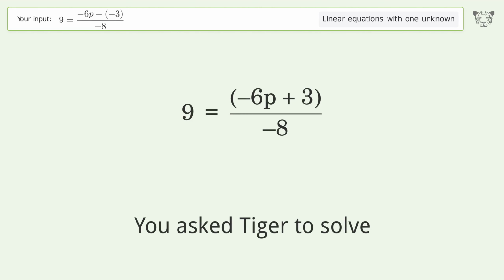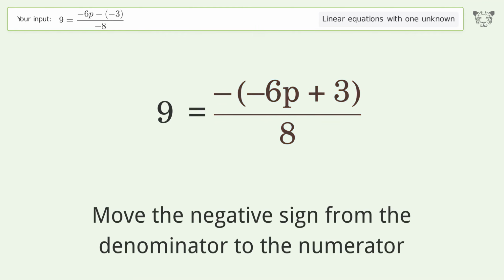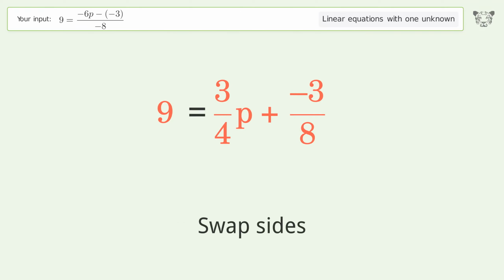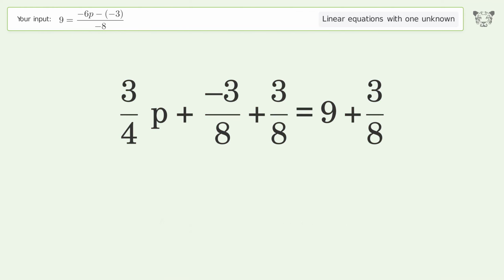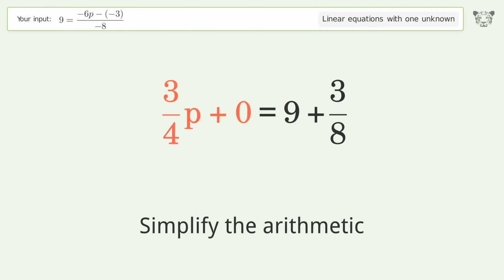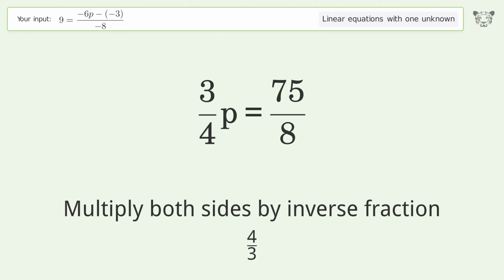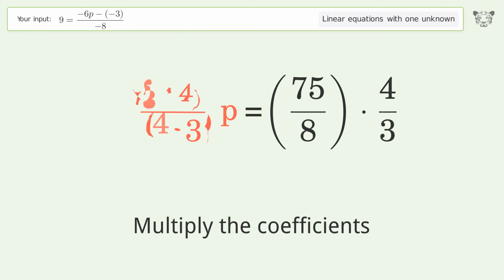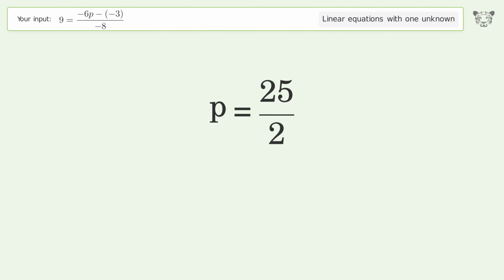Solve 9=(-6p-(-3))/(-8): Linear Equation Video Solution | Tiger Algebra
Struggling with 9=(-6p-(-3))/(-8)? Watch our step-by-step video on Tiger Algebra to master this linear equation effortlessly.